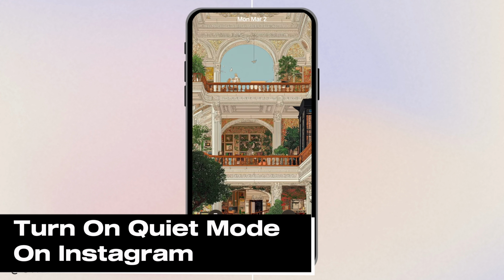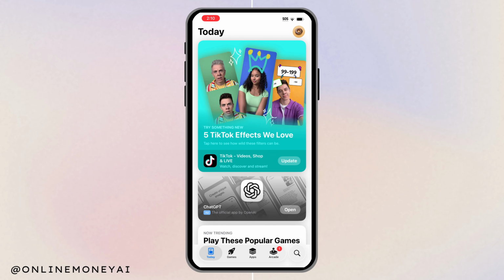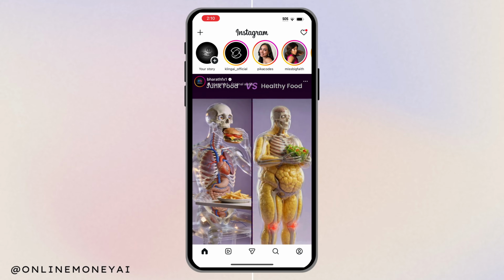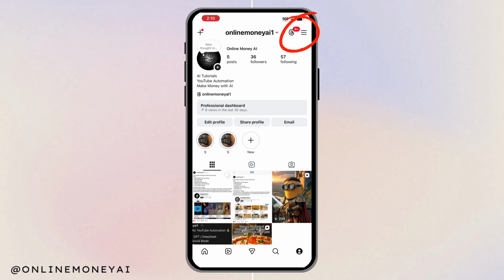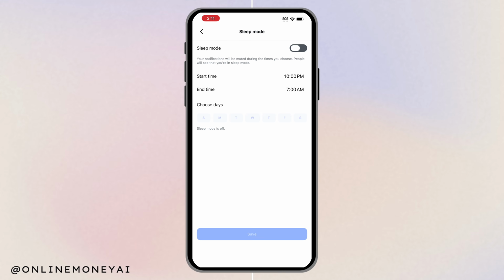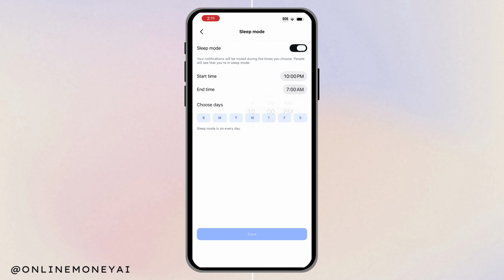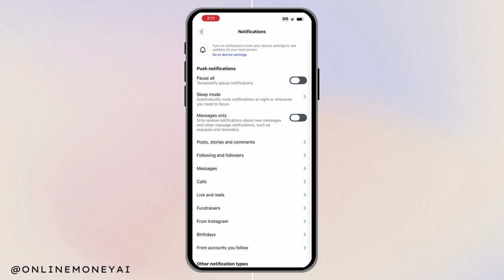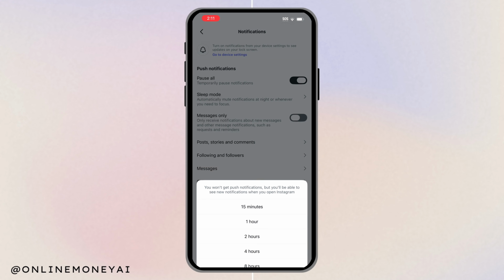How To Turn On Quiet Mode On Instagram (2026 Guide)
Want to stop Instagram notifications for a while? In this quick tutorial, I’ll show you how to turn on Quiet Mode and schedule it step by step.

📌 In this video:

- How to enable Quiet Mode
- How to schedule Quiet Mode
- What to do if Quiet Mode doesn’t appear

Works on iPhone and Android with the latest Instagram version.